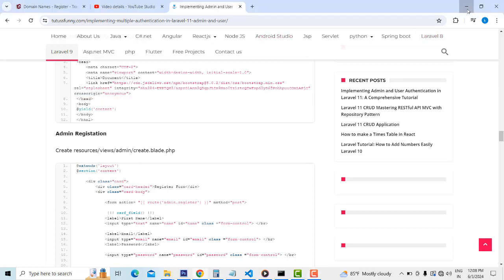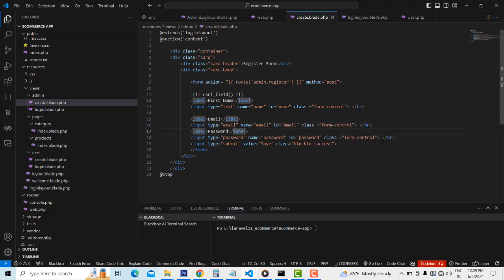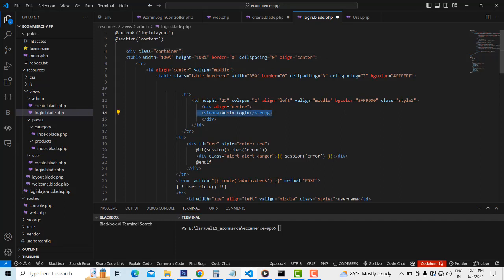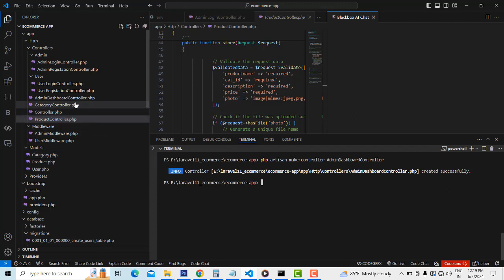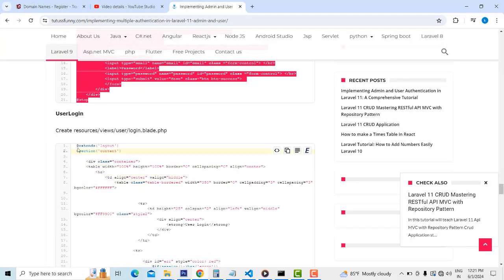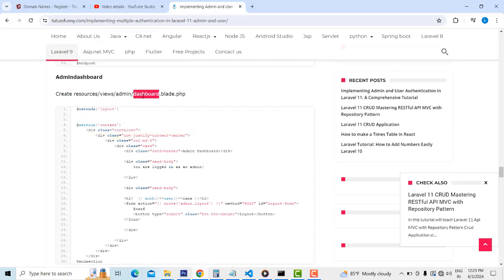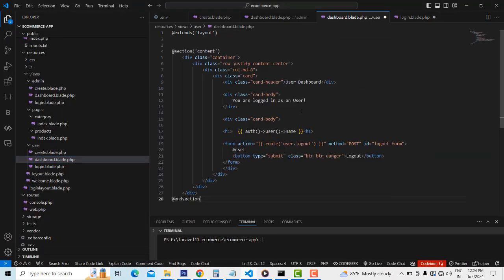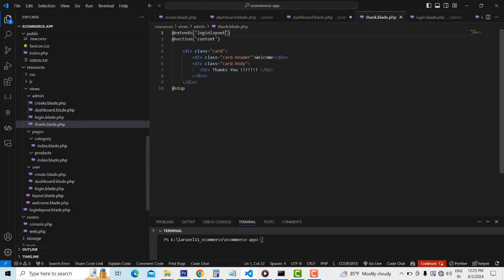Laravel 11 E-Commerce Project Part 10